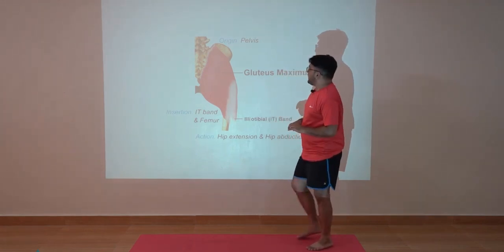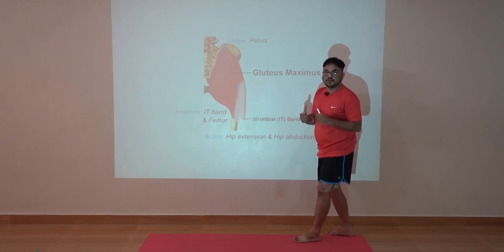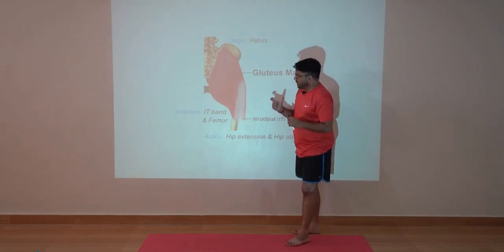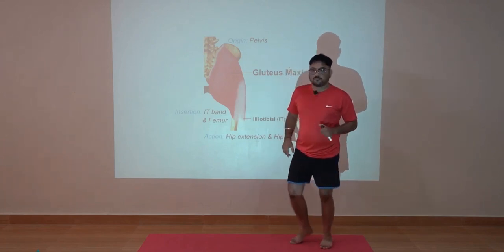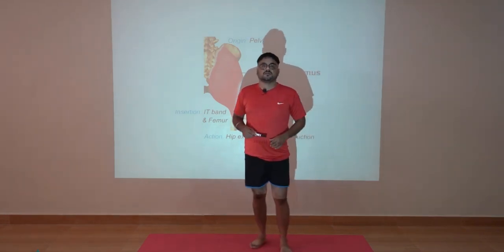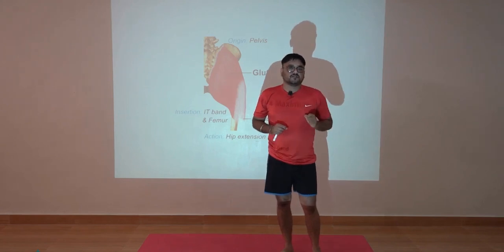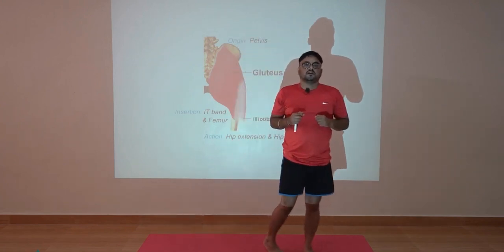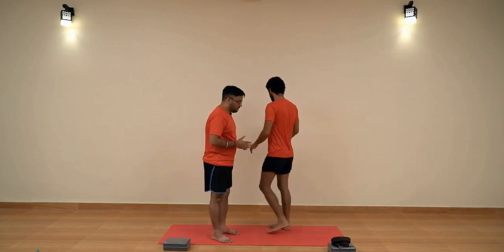V18 Muscular System Gluteus Maximus